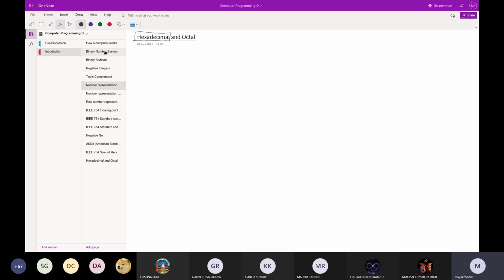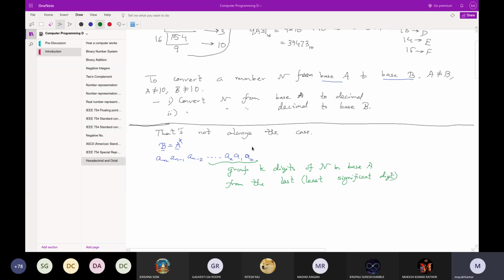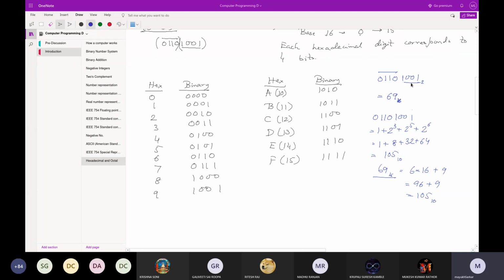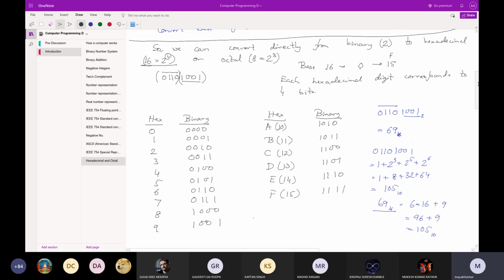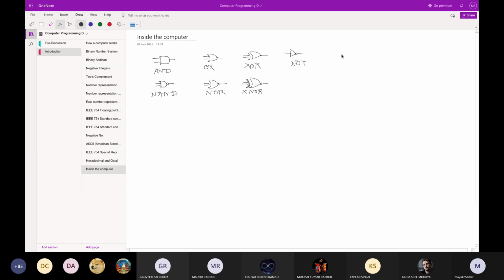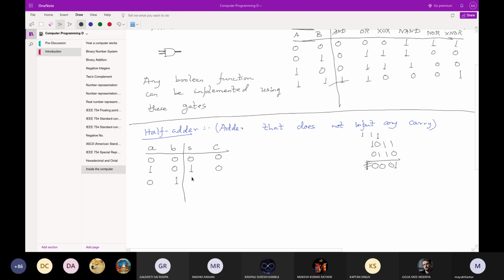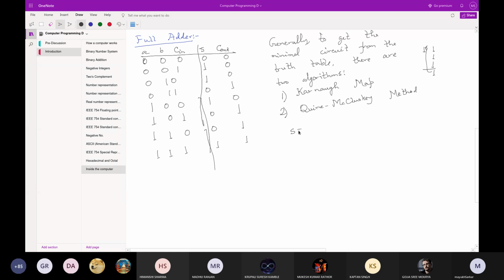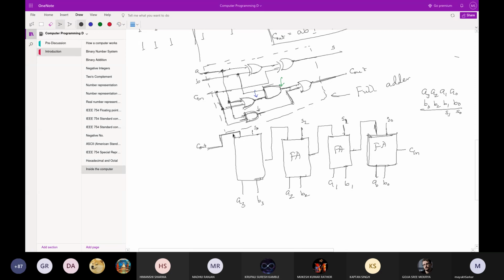01-07-21 --- CP Lecture Group D [Hexadecimal and Octal, ASCII, Logic Gates]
D group class recording of Computer Programming Lecture by Mayukh Sarkar sir dated 1 July 2021.